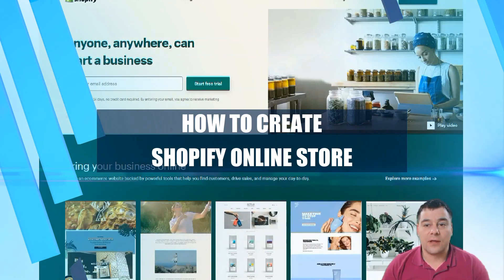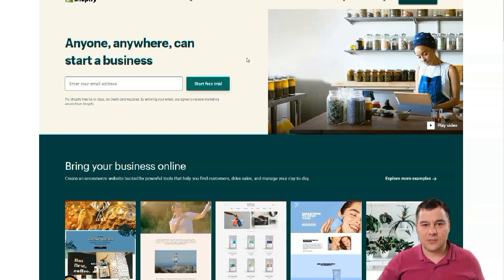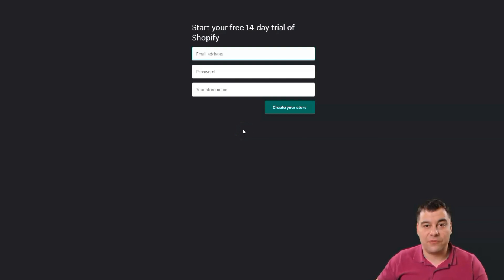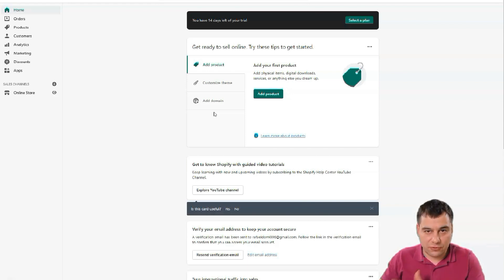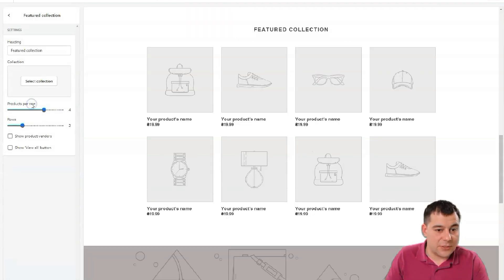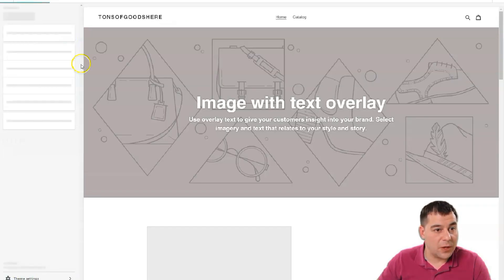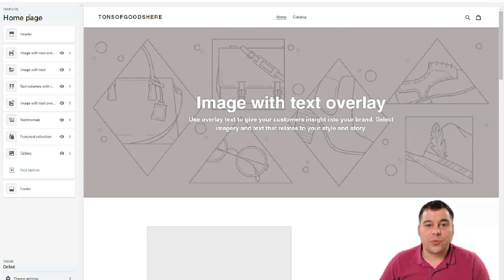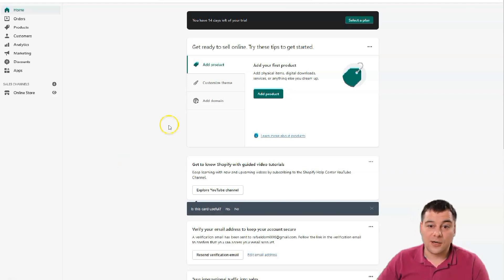How To Create A Profitable Shopify Store 🔥 Shopify Tutorial For Beginners